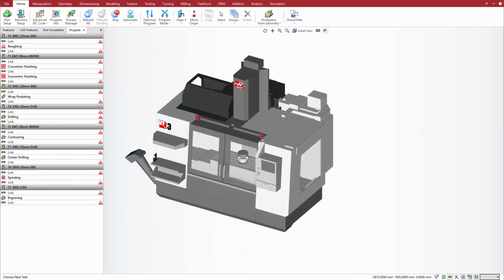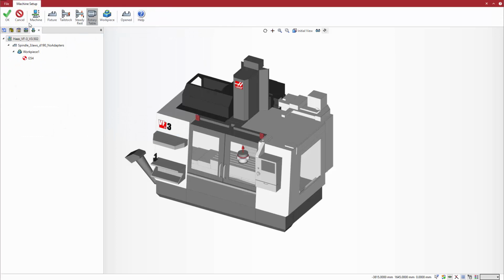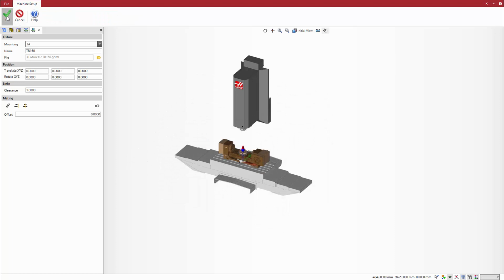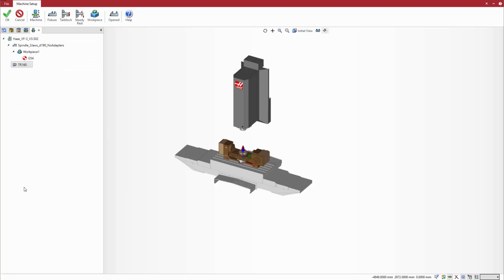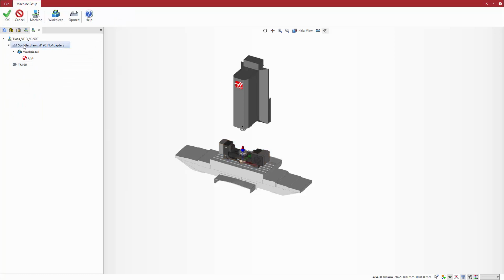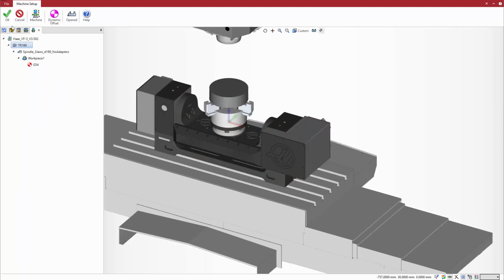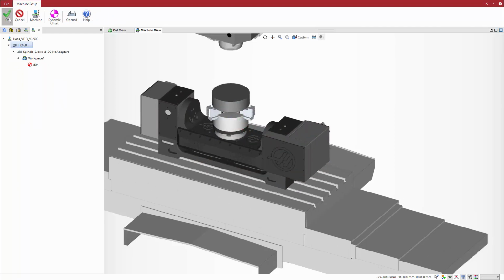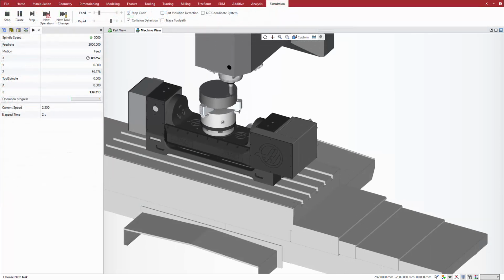ESPRIT Product Highlights: Rotary Axis Table Setup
Mount a rotary table to a milling machine during machine setup to add up to two rotary axes for 4- or 5-axis machining.